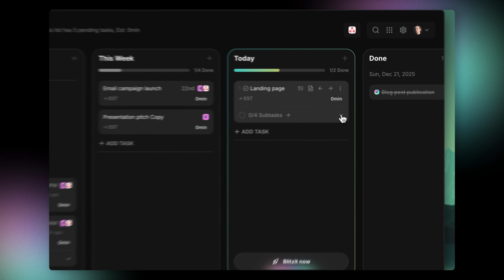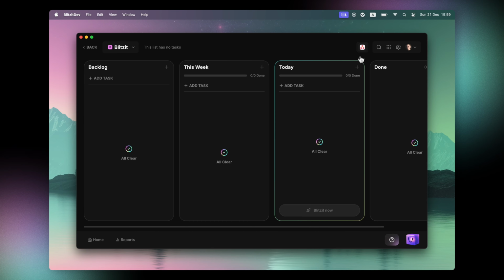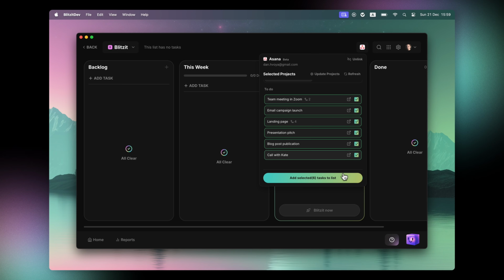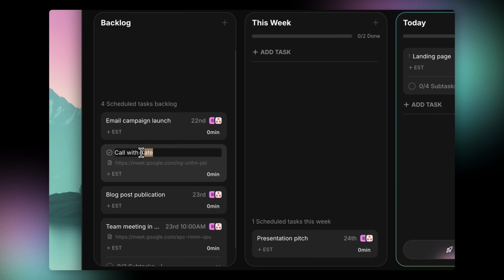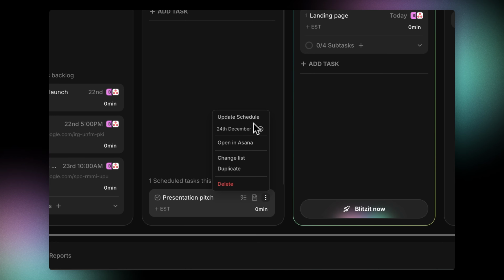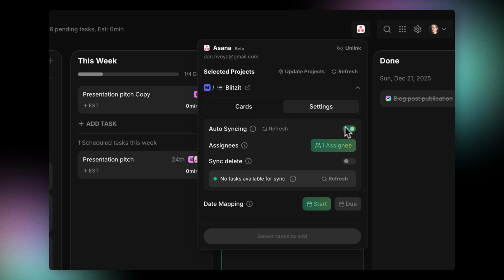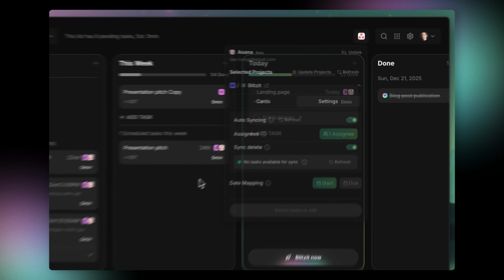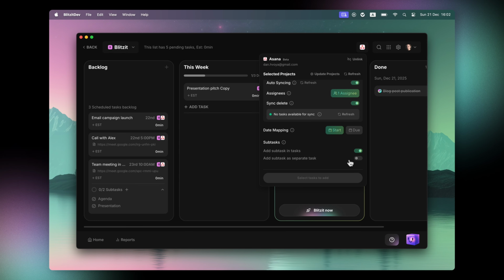Blitzit Tutorial: Asana Integration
In this tutorial, you’ll learn how the new Asana integration in Blitzit works.

This integration allows you to manage projects in Asana while executing your daily work in Blitzit—without duplicating effort or switching tools.

In this video, you’ll learn how to:

• Connect your Asana account to Blitzit
• Select projects and sync tasks into a Blitzit list
• Use two-way sync
• Fine-tune integration's settings

This setup is ideal for individuals and teams who plan in Asana but want a focused, execution-first workflow in Blitzit.

⏱️ Timestamps:
0:00 – Intro
0:14 – Connecting Asana to Blitzit
0:45 – Adding Asana projects
1:01 – Importing tasks
1:17 – How task dates map to columns
1:34 – Two-way sync demo
1:57 – What syncs (and what doesn’t)
2:15 – Task menu options
2:40 – Integration settings overview
2:59 – Auto-sync & assignee filters
3:24 – Delete behavior explained
3:37 – Date mapping (start vs due)
3:53 – Subtask handling options
4:05 – Final recap